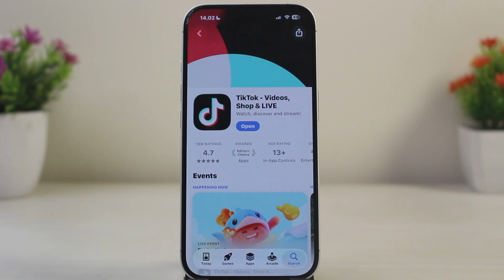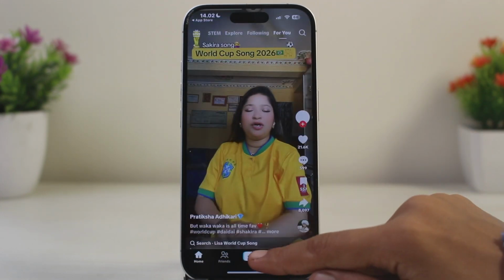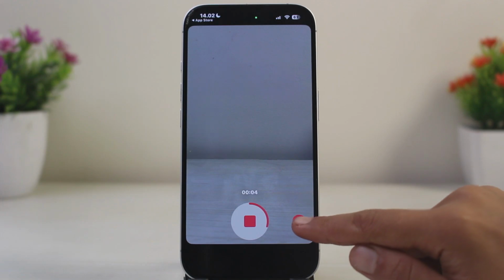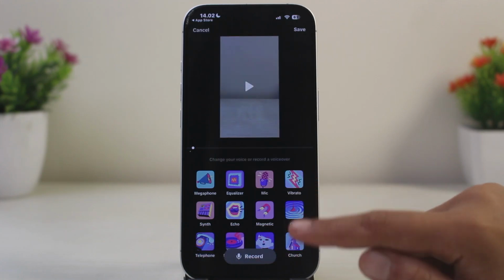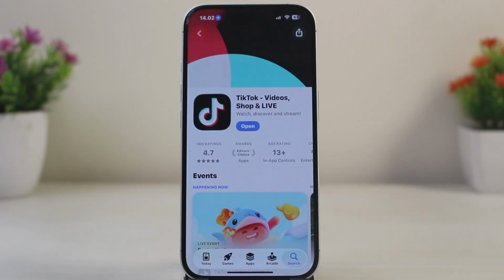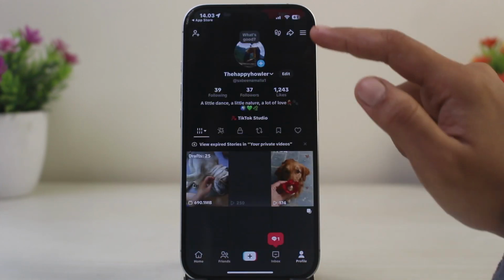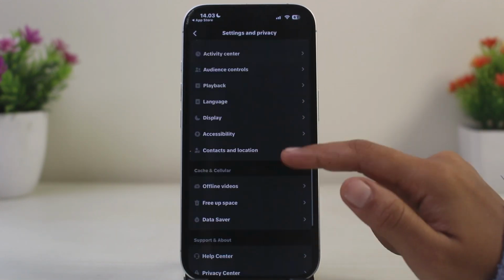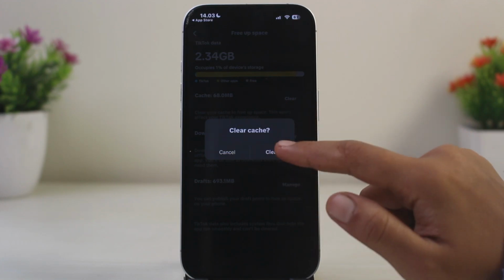How To Fix TikTok Voice Effect Not Working !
**How to Fix TikTok Voice Effects Not Working

Are your TikTok voice effects not working? In this step-by-step tutorial, you'll learn how to fix TikTok voice effects that won't apply or appear on your videos. Whether you're unable to use voice filters or the feature isn't functioning correctly, this guide covers simple solutions to help restore it.

In this video, you'll see how to record your video directly within the TikTok app instead of uploading it from your camera roll, which can help ensure voice effects are available. You'll also learn how to apply a voice effect after recording by accessing the Voice menu, selecting your preferred effect, and saving the changes before posting your video.

The tutorial also explains how to clear the TikTok app cache, which can resolve temporary glitches affecting voice effects. You'll learn how to navigate to **Settings and Privacy**, open the **Free Up Space** section, and clear the cache to improve the app's performance and potentially fix the issue.

If you found this TikTok tutorial helpful, don't forget to like the video, subscribe to the channel, and turn on notifications for more TikTok tips, troubleshooting guides, and easy tech tutorials to help you get the most out of your favorite apps.